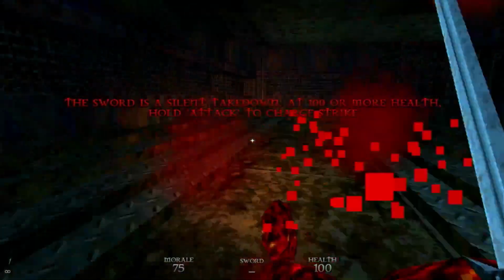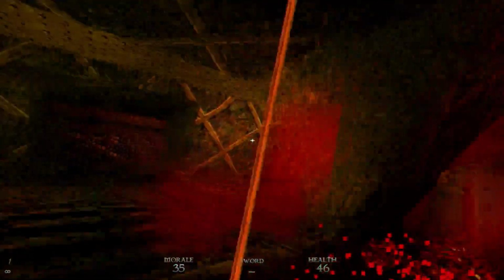DUSK Review Nintendo Switch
A Indie, First-Person, Action, Adventure Game,
By New Blood

Dusk '82 60 second review.